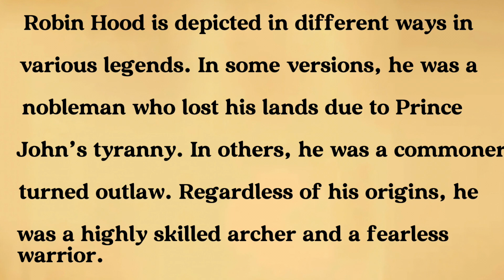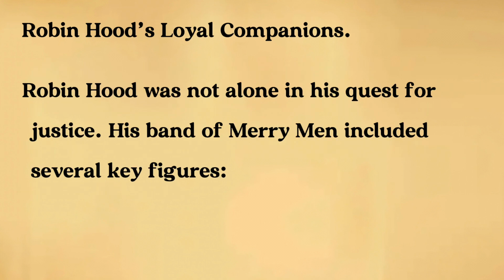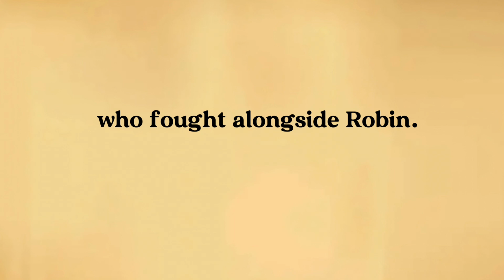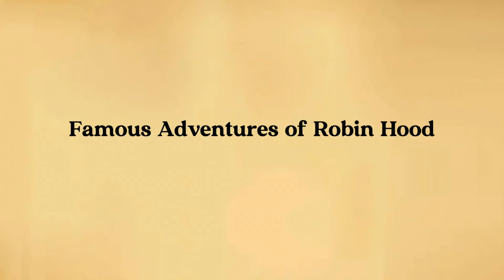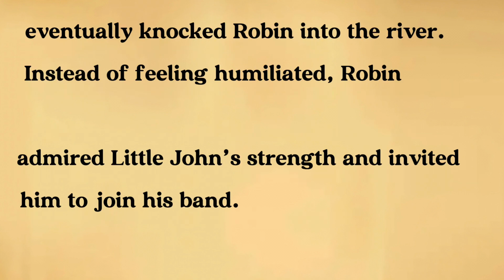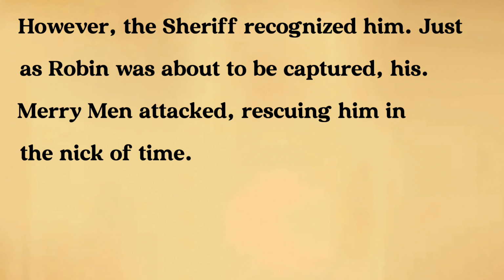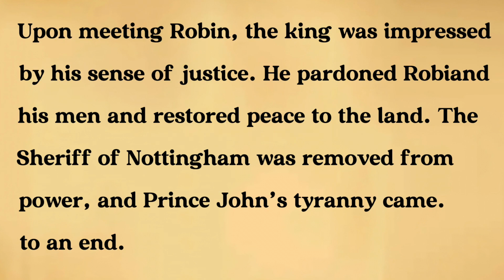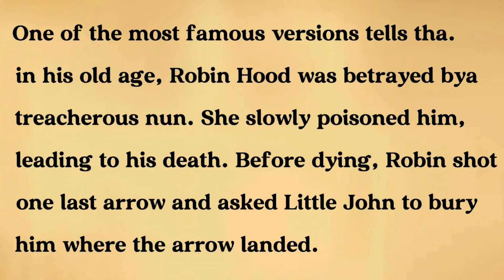"The Legend of Robin Hood: A Hero of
Robin Hood || Graded Reader || Improve Your English || Listen And Practice || Learn English
"Welcome to 'BOOKISH ENGLISH,' the ultimate destination for language enthusiasts and learners on a fast track to mastering English! 🚀📚 Join us on a dynamic journey where we break down the intricacies of the English language and empower you to enhance your language skills in just five days. Whether you're a beginner looking to build a solid foundation or an advanced learner aiming to refine your proficiency, our channel is your go-to resource.

🔍 What to Expect:
🎓 Engaging Lessons: Dive into interactive lessons designed to make learning English enjoyable and effective.
🗣️ Practical Conversations: Develop your speaking skills through real-life conversations and scenarios.
📝 Quick Tips: Receive handy tips and tricks to accelerate your language acquisition process.
🌐 Cultural Insights: Explore the nuances of English-speaking cultures, adding depth to your language understanding.

👩‍🏫 Who We Are:
Led by passionate language educators and enthusiasts, our team is dedicated to providing you with a holistic and immersive learning experience. We believe that mastering English should be an exciting and accessible journey for everyone.

🚀 Join our vibrant community of learners from around the world who are committed to unlocking the doors to effective communication in English. 🌍📲✨ EnglishLearning​ LanguageMastery​ BOOKISH​ ENGLISH"